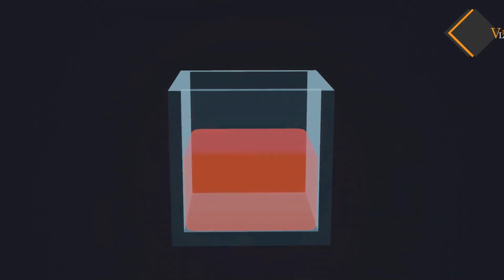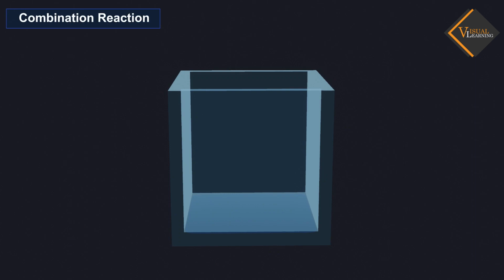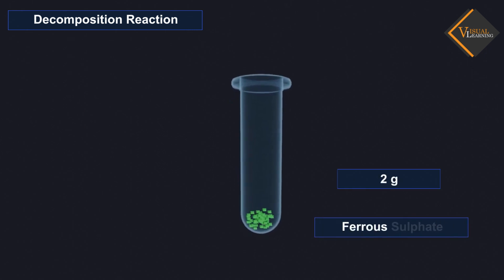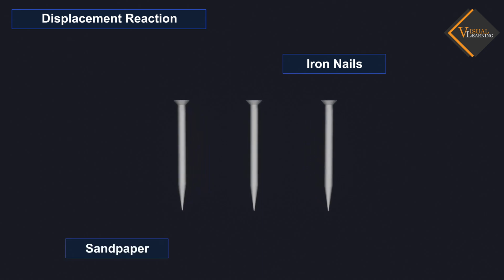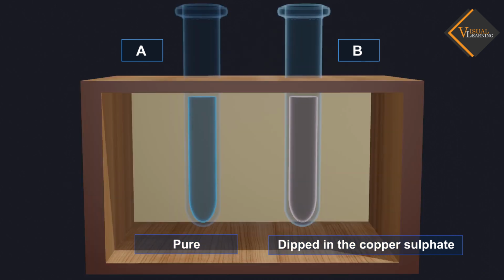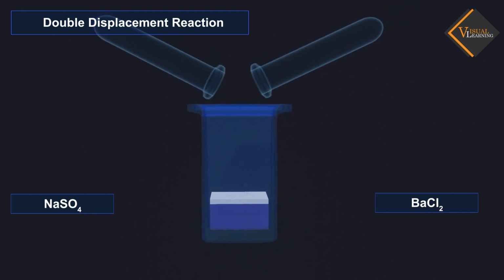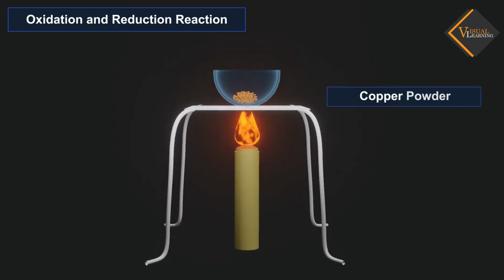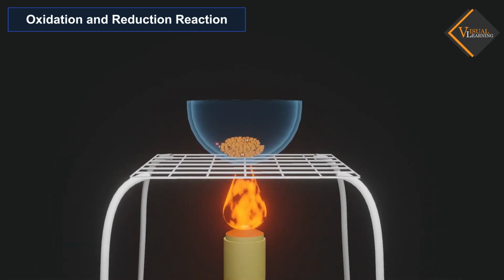Types of chemical reactions || 3Danimated explanation ||class10th||Chemical reactions & equations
Chemical reactions can be classified into several types based on the nature of the reactions and the changes that occur. The main types of chemical reactions include:
Combination  Reactions
Decomposition Reactions
Displacement Reactions
Double Displacement Reactions
Redox Reactions

This channel provides educational videos for science and technology for school board education.
Animated videos for school education available in both Hindi and English.